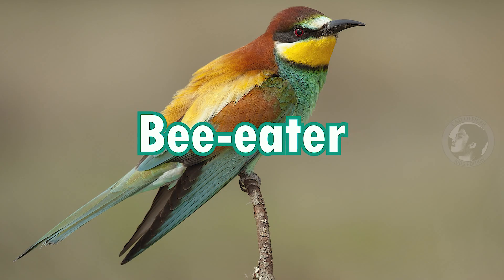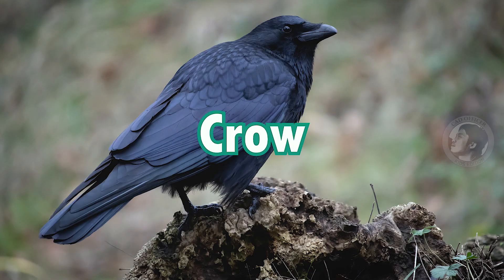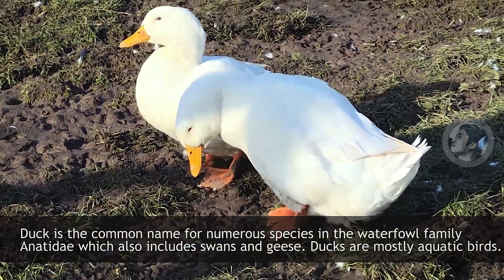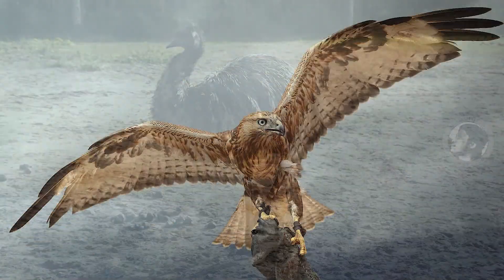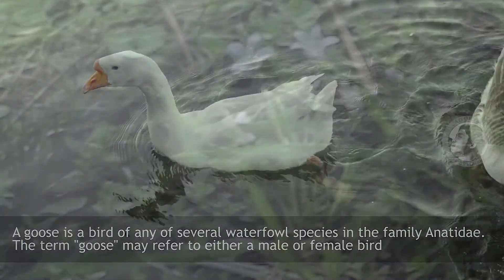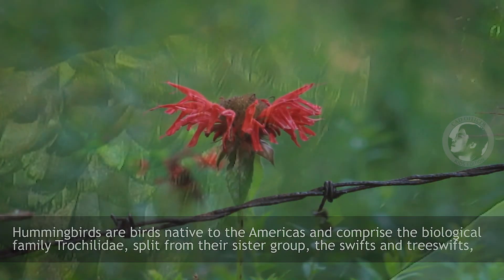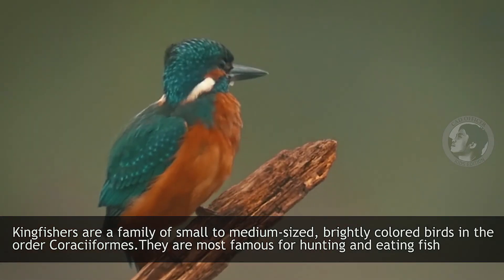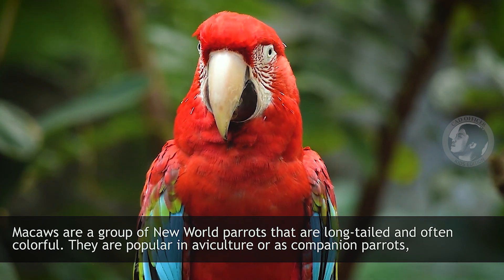Learn the Name of Birds with forest sounds | Learn Bird Species | Part 1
Can you identify the birds from their looks and movement? This video helps you learn bird species with their movements and names

Birds are a group of warm-blooded vertebrates constituting the class Aves /characterized by feathers, toothless beaked jaws, the laying of hard-shelled eggs, a high metabolic rate, a four-chambered heart, and a strong yet lightweight skeleton.  There are about ten thousand living species, more than half of which are passerine, or "perching" birds. Birds have wings whose development varies according to species; the only known groups without wings are the extinct moa and elephant birds. Wings, which evolved from forelimbs, gave birds the ability to fly, although further evolution has led to the loss of flight in some birds, including ratites, penguins, and diverse endemic island species. The digestive and respiratory systems of birds are also uniquely adapted for flight. Some bird species of aquatic environments, particularly seabirds and some waterbirds, have further evolved for swimming.

Birds included on this part 1 episodes are:
bee-eater

Check our other kids video...